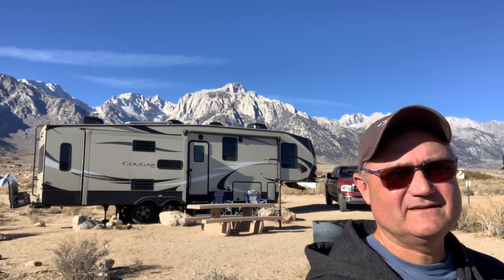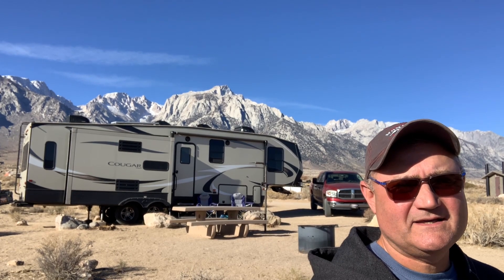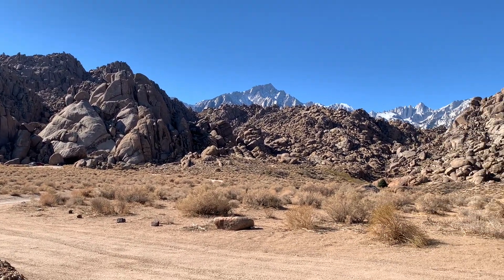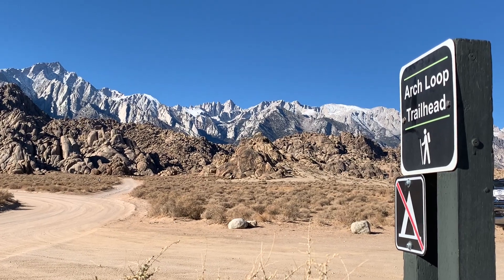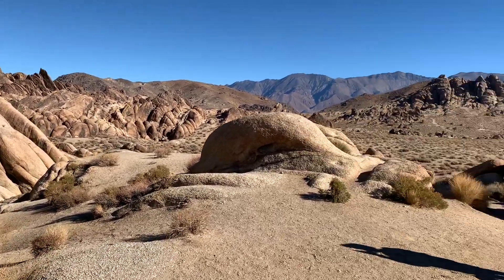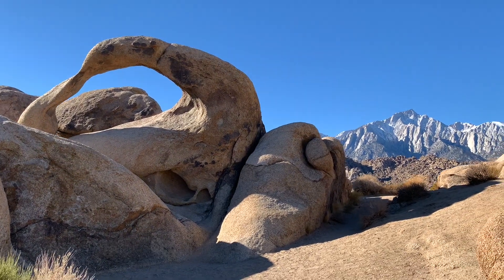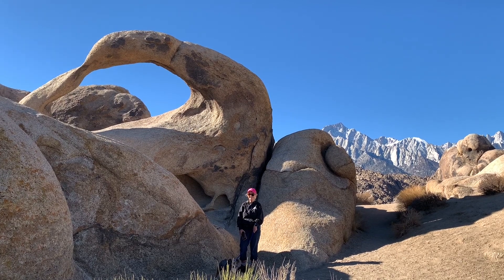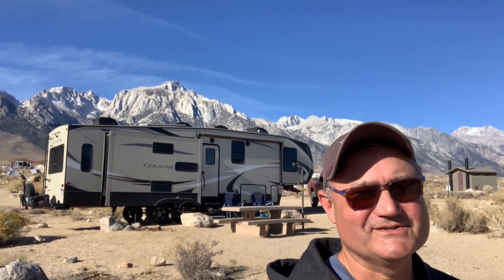RV Life | Alabama Hills Without RVs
RV life may be better at Alabama Hills without RVs.  The BLM at the Alabama Hills Recreation and National Scenic Area recently closed significant portions of this iconic destination to RV camping.  Many folks that are passionate about RV life and free and affordable camping include Alabama Hills on their RV destination bucket list.  We camped at the nearby Tuttle Creek BLM Campground because of the RV camping closures at Alabama Hills.  What we found surprised us.  In this video, we show you the landscape we encountered at Alabama Hills in November 2021 without hoards of RVs cluttering the landscape.  RV Life may be better camping in a nearby campground like this one and then driving into Alabama Hills to enjoy its spectacular scenery.